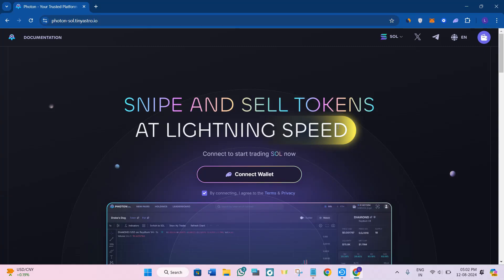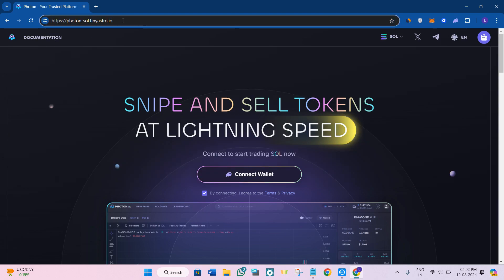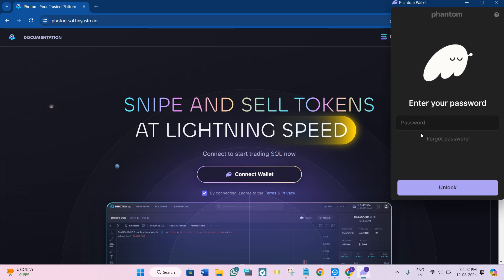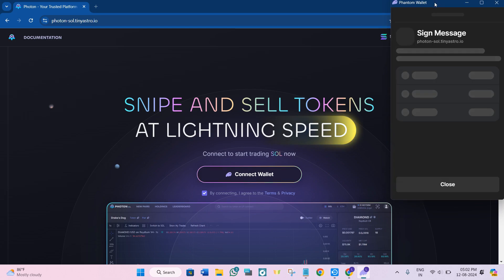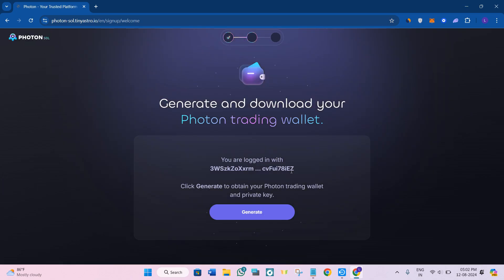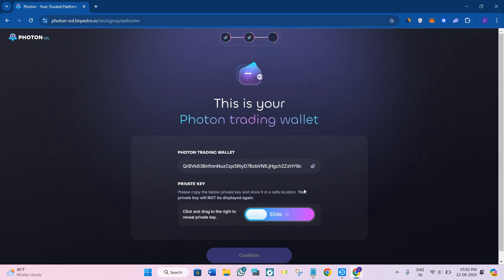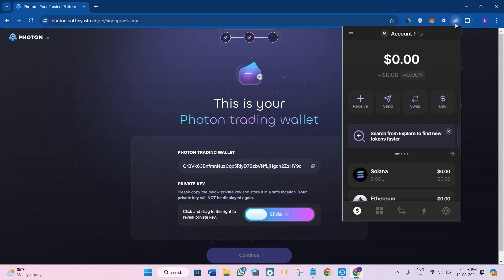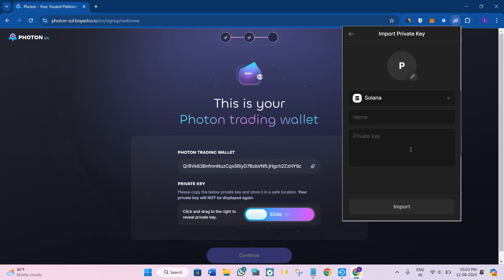How To Connect Phantom Wallet To Photon | Connect Photon To Phantom Wallet (2024)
Welcome to Token Tutorials! In this video, I will show you How To Connect Phantom Wallet To Photon | Connect Photon To Phantom Wallet (2024).